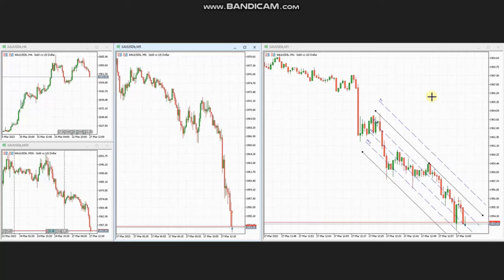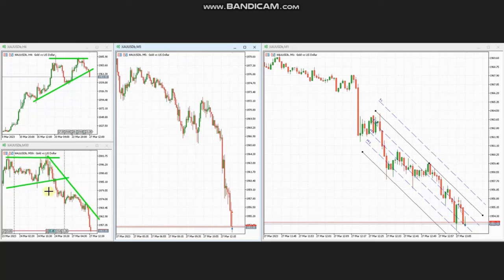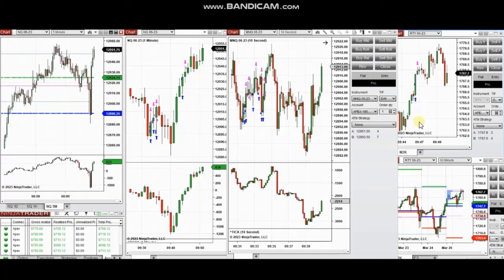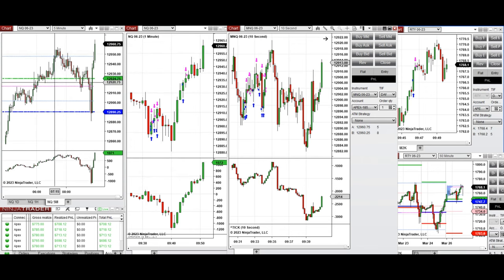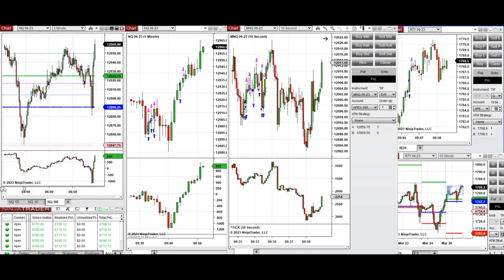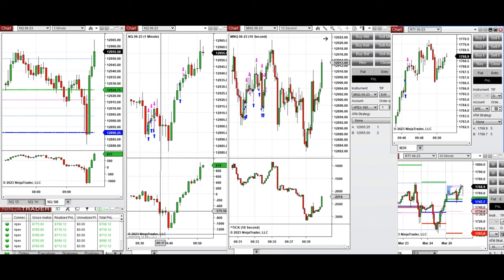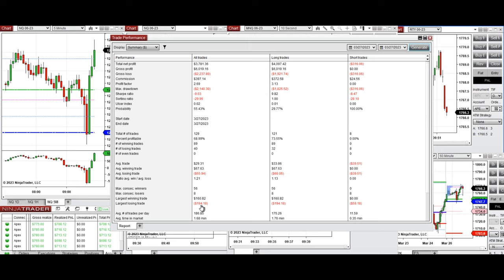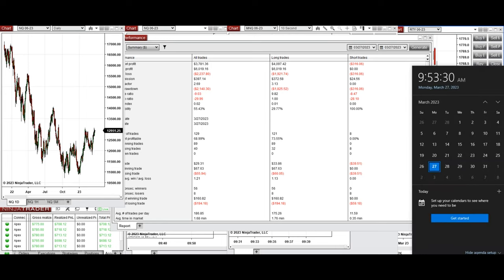Price Action Algo Trading Journal: Gold, Russell 2000, and Nasdaq Futures and CFDs - 27 Mar 2023